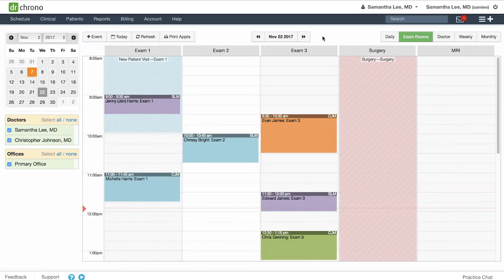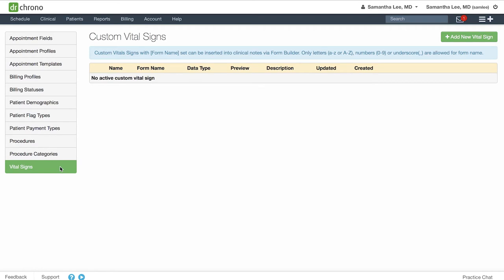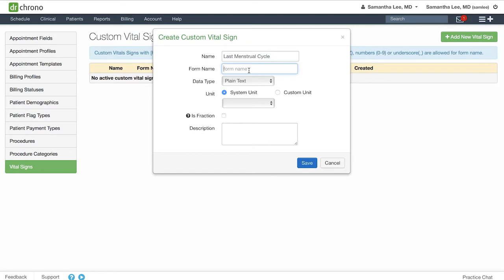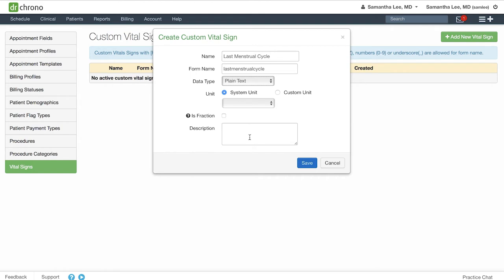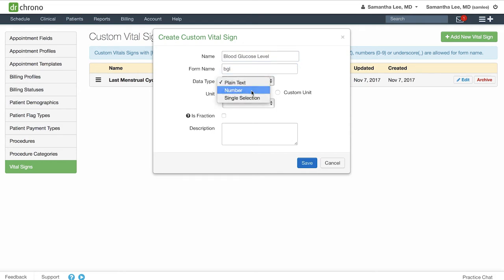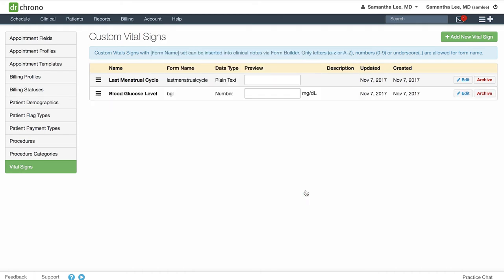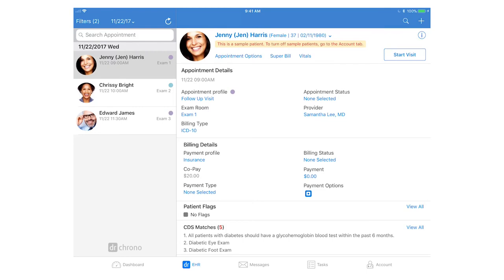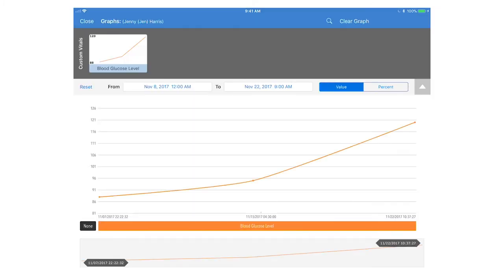Training: DrChrono Charts and Clinical Notes | Custom Vital Signs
Add custom vital signs for any additional information you may be collecting during an assessment. Pull data and get a better insight into your patient's health.